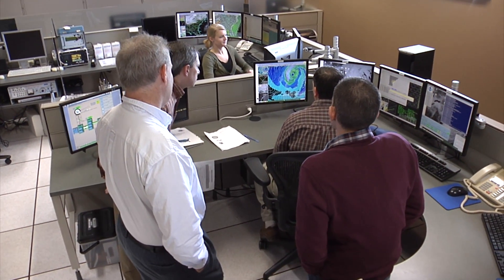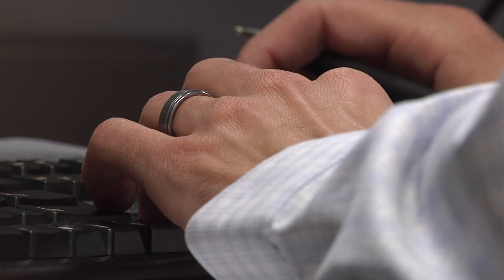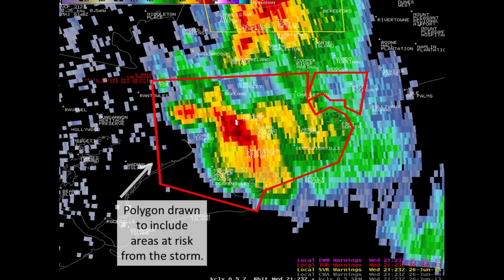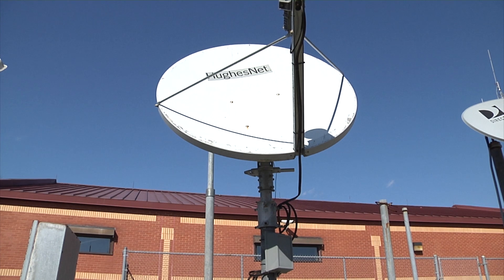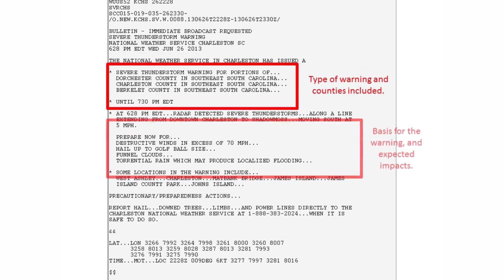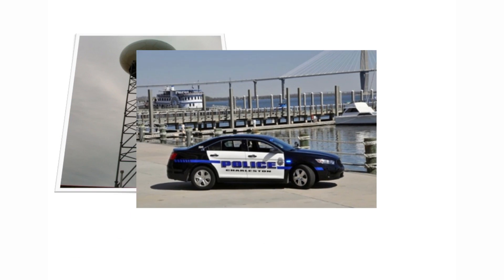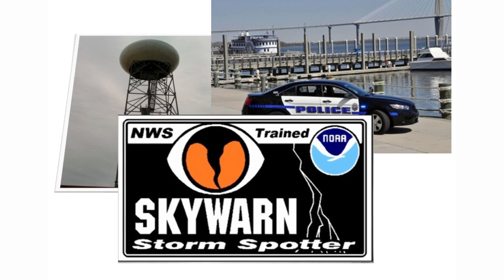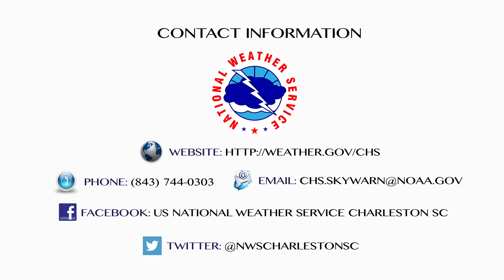NWS Charleston SC - Warning Operations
A description of warning operations at the Weather Forecast Office (WFO) level.